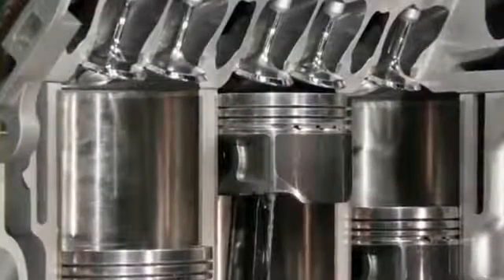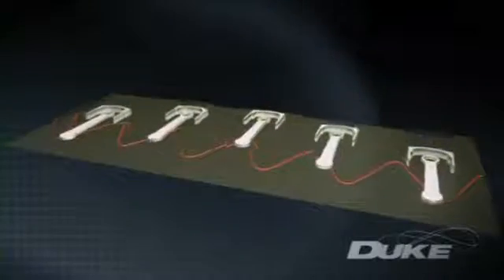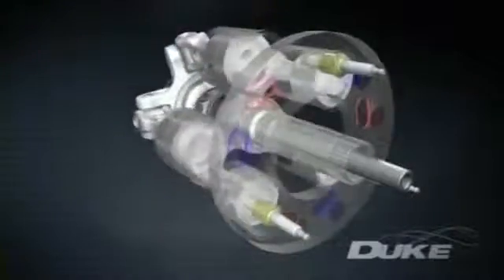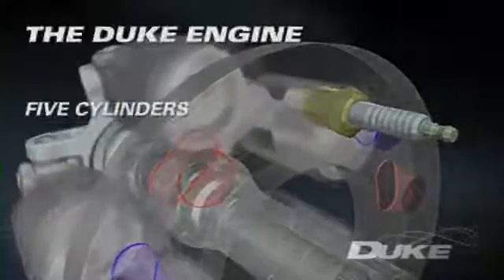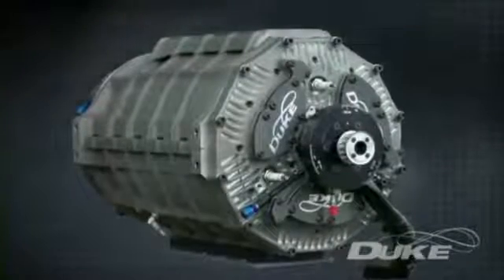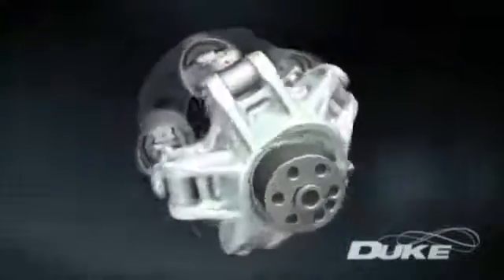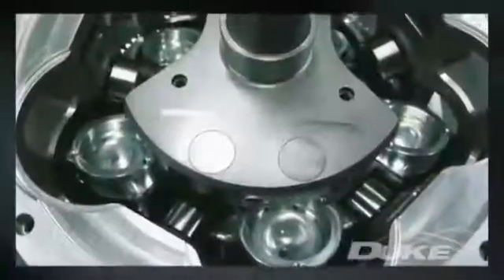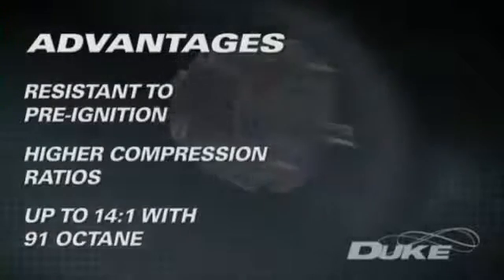A Duke engines hordómotorja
-- ötletes öthengeres, 3,0 l-es motorkonstrukció, 215 LE-vel.

-- 3,0 litres 5 cyl. prototype with 215 HP.